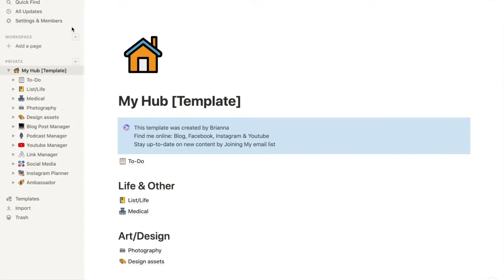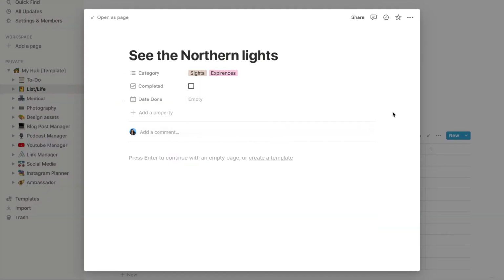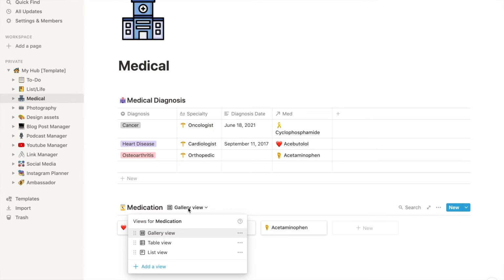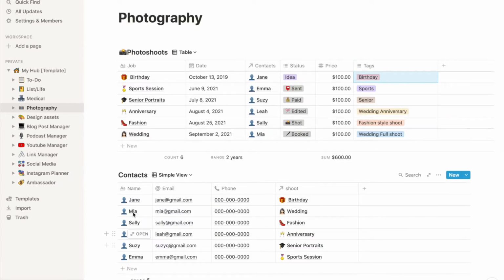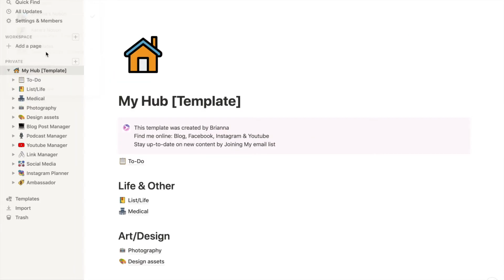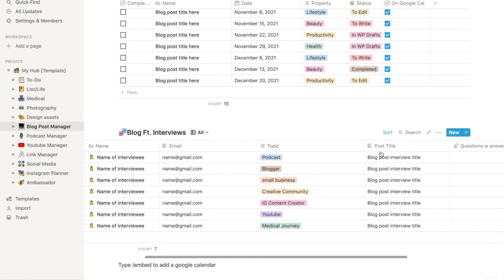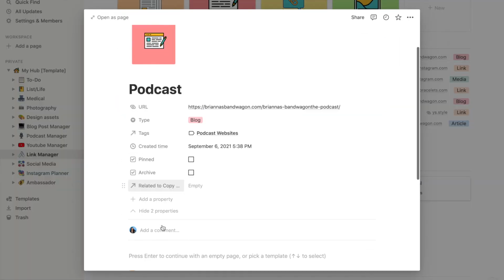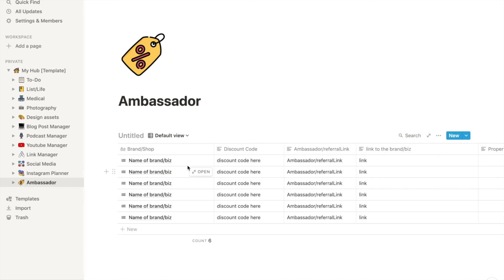My Notion Setup! How I organize: Life, Social Media, My Art + More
Notion's basically how I plan my content and other aspects of my life!  Today I am giving you my Notion setup tour! I have included the time stamps for you to jump to whatever section you need.

TIME STAMPS:
0:00 Intro
1:39 To-Do
2:45 List/Life
4:08 Medical
4:53 Photography
7:45 Design
8:20 Blog Post Manager
10:07 Podcast Manager
10:24 YT Manager
10:34 Links
11:26 Social Media
11:48 Instagram Pages
12:38 Ambassador Manager
12:52 Outro
Links mentioned:

Tools & Equipment:
Adobe Premiere Rush CC:
Studio Light /w White Umbrella Reflector - 6500 K Light Bulb